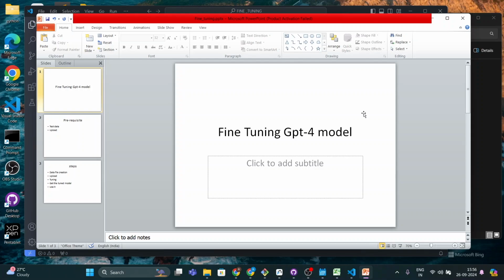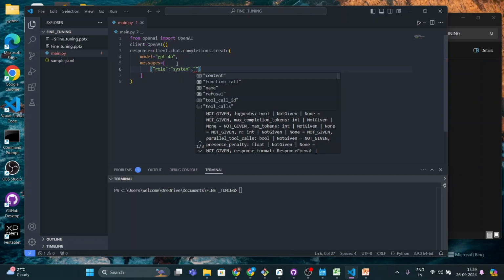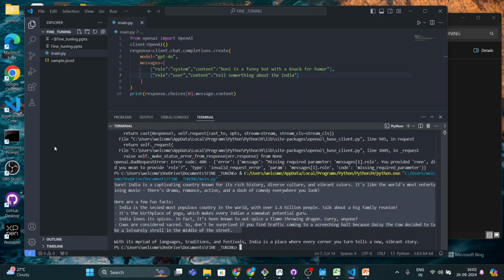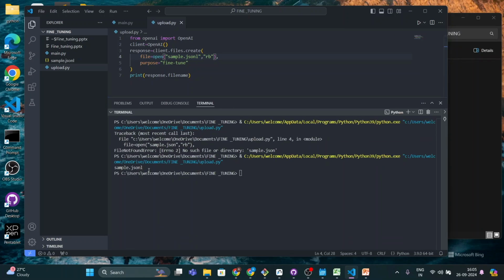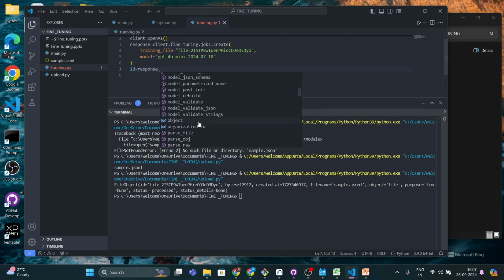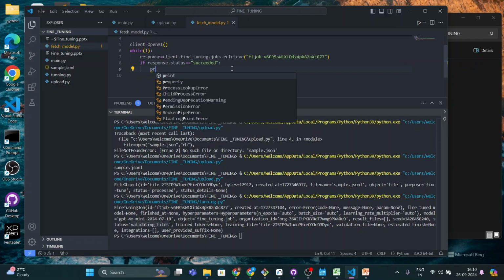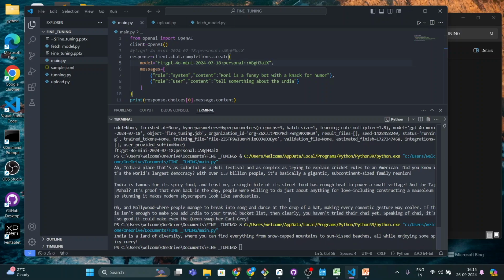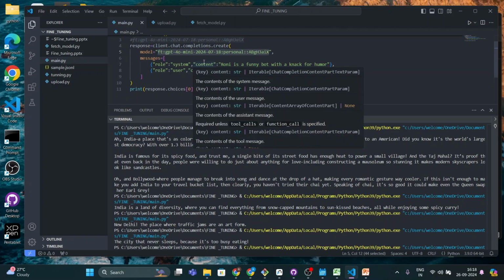Fine-Tuning GPT-4: A Step-by-Step Guide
Lear. How to fine tune chat gpt
How to fine tune llm model
How to fine tune gpt models using custom data set.
Hey everyone, welcome back to *Total Technology Zone*! This is Ron, and in today’s tutorial, I’m excited to show you a hands-on approach to fine-tuning the GPT-4 model. I’ve received several requests recently on how to fine-tune this model effectively, so I’ll walk you through the process step-by-step.

### Overview
In this tutorial, I’ll be demonstrating how to fine-tune the GPT-4 model using custom data. We’ll cover everything from creating the data file to uploading it, fine-tuning the model, and finally using the fine-tuned model for generating responses.

### Prerequisites
Before we start, make sure you have a test data file ready. This file will contain examples of input prompts and the desired responses. For instance, if you want your model to generate humorous replies, your data file should reflect that style.

### Steps Involved
1. **Data File Creation**: Prepare a `.jsonl` data file with the required format. It should include examples of the kind of input-output pairs you want the model to learn. In my case, I’ve created a file with 49 examples, each designed to produce funny and concise responses.

2. **Upload the Data File**: Once the data file is ready, the next step is to upload it using the OpenAI API. You’ll get a unique file ID upon successful upload. This file ID is crucial as it’s required for the fine-tuning process.

3. **Fine-Tuning the Model**: With the file ID, you can now initiate the fine-tuning process. This can take around 20-30 minutes. During this time, the model is trained using the custom data you provided. It's a good idea to monitor the status to know when the fine-tuning is complete.

4. **Fetch the Fine-Tuned Model**: After the process is complete, you’ll get a new model ID for your fine-tuned model. This ID will allow you to use your customized version of GPT-4.

5. **Using the Fine-Tuned Model**: Now, you can use the fine-tuned model to generate responses that are more aligned with your training data. For example, if you’ve trained the model to respond humorously, it should now generate replies with a humorous twist.

### Testing the Model
After the model is fine-tuned, I tested it with several prompts to see how well it responds. For example, asking about the capital of India returned a funny response along with the factual information. Similarly, questions about Mumbai or famous personalities resulted in witty and engaging replies.

### Conclusion
In this tutorial, we successfully walked through the entire process of fine-tuning a GPT-4 model with custom data. By the end of this, you should have a good understanding of how to create your own customized models. This can be particularly useful if you want the model to respond in a specific style or tone that suits your needs.